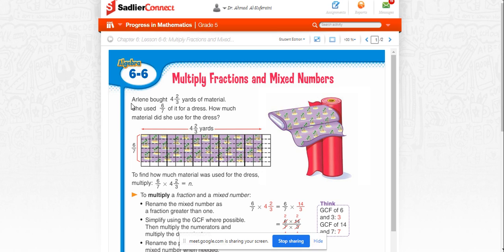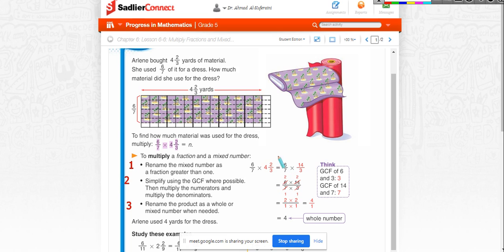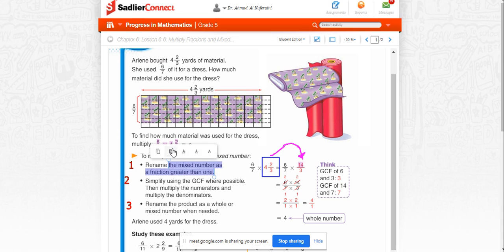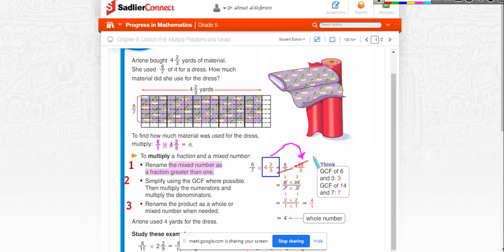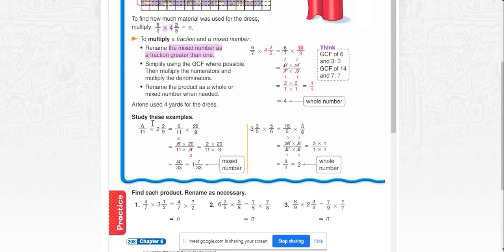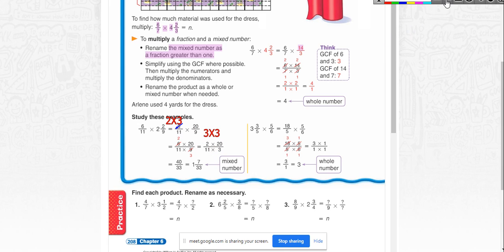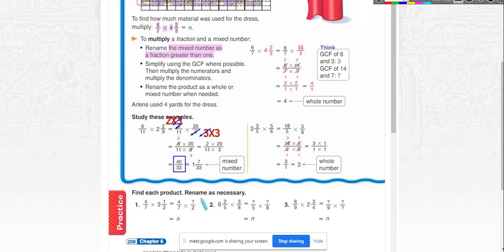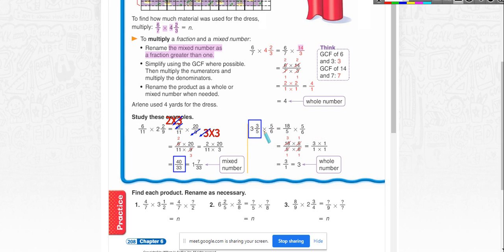grade five multiply a fraction and a mixed nmber part 1